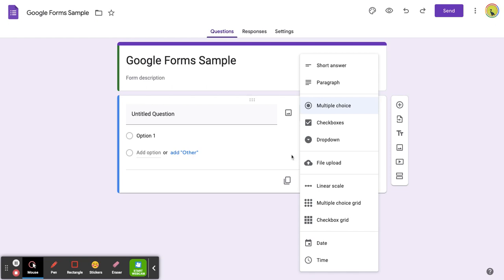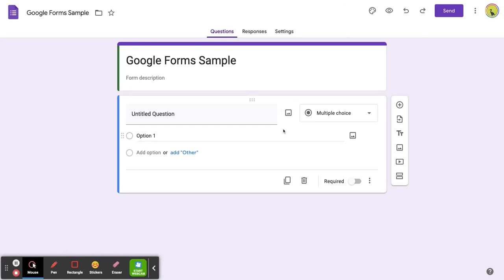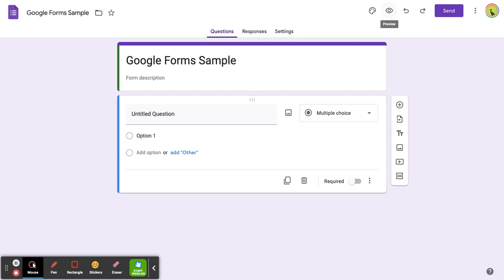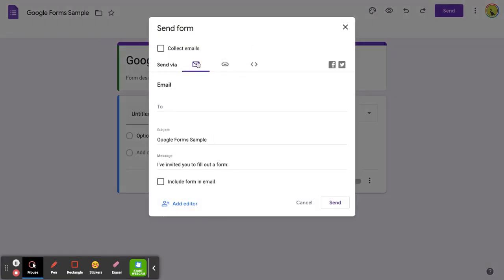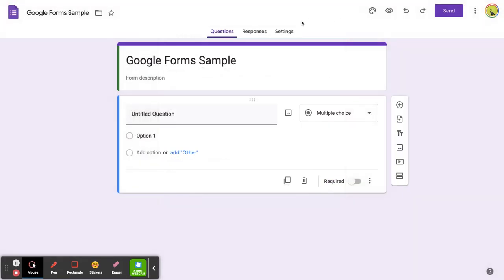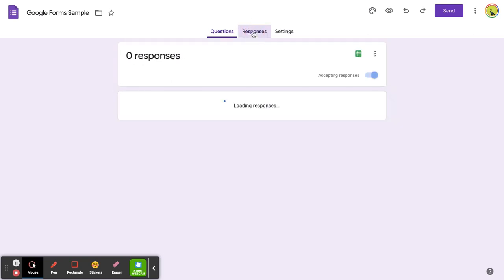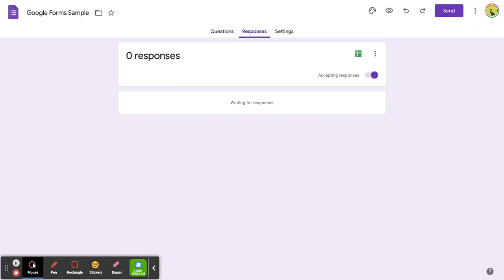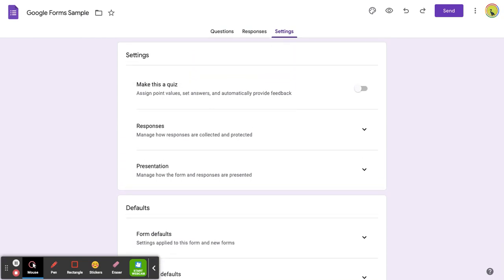How to Use Google Docs, Sheets, & Slides